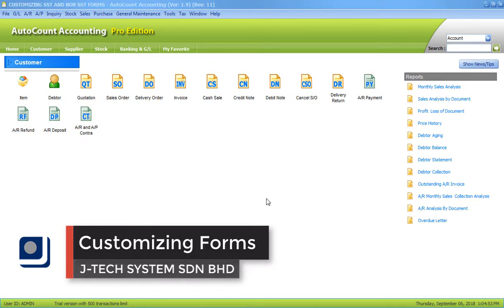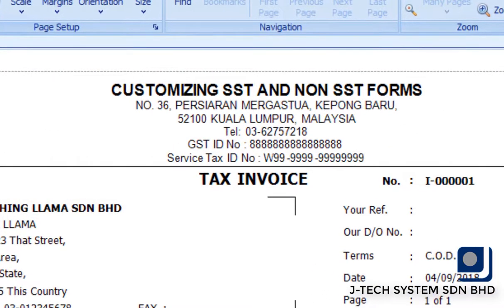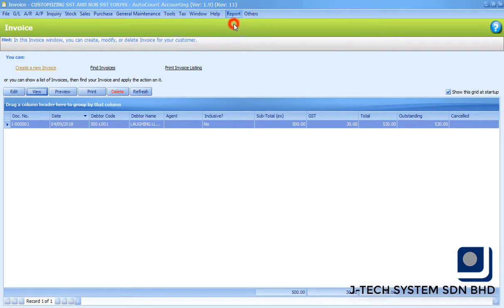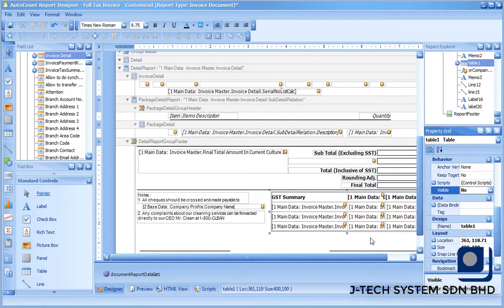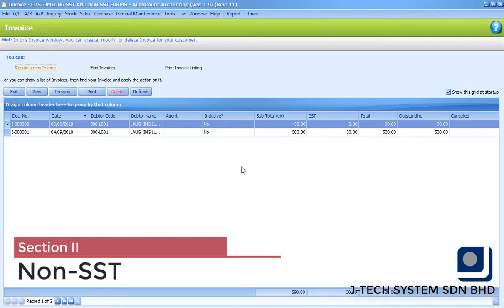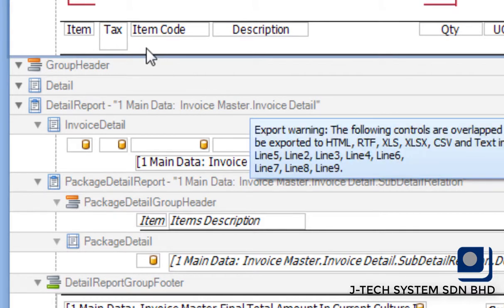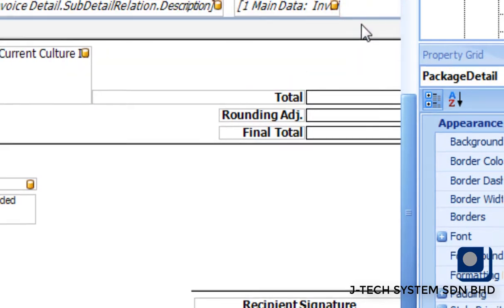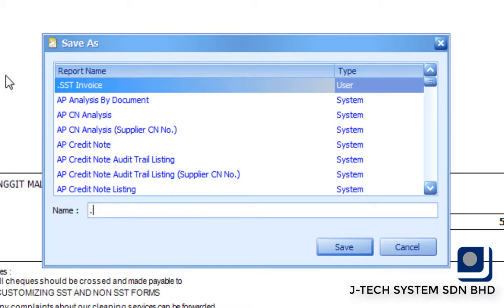AutoCount - Modify Forms for SST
How to modify your existing forms for SST / Non-SST.